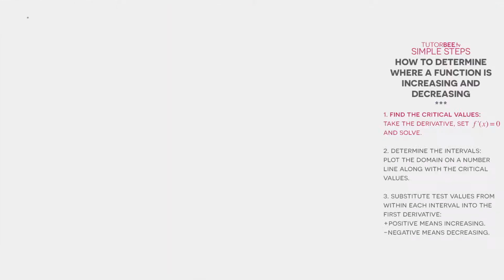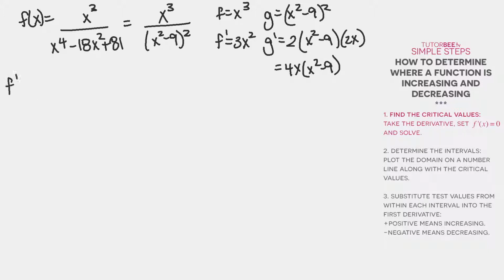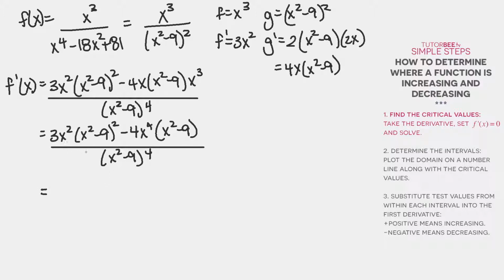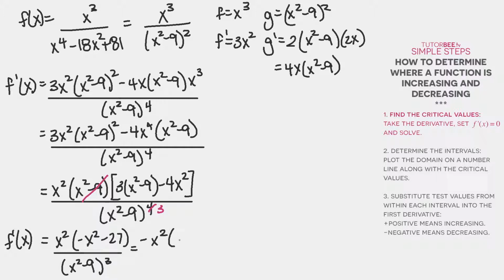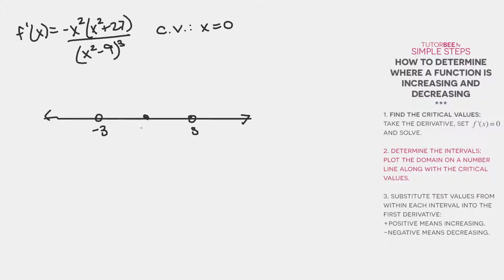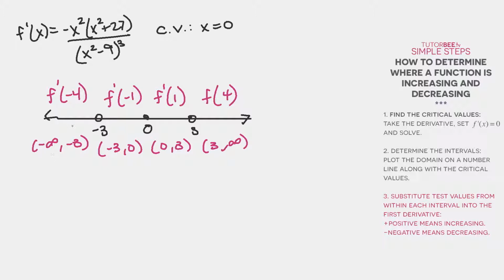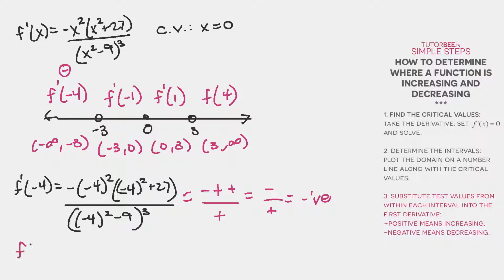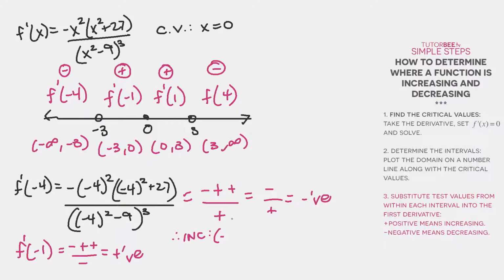Simple Steps: Critical Values, Increasing and Decreasing - Example 2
(DCCSK05-GO2)